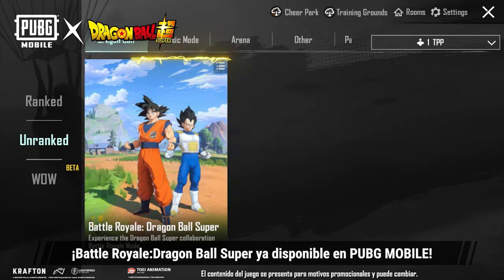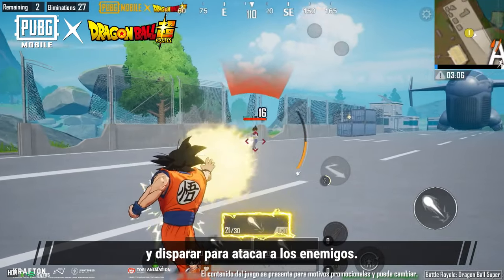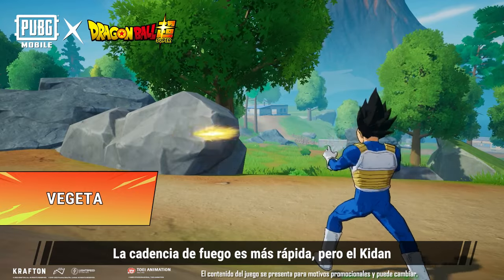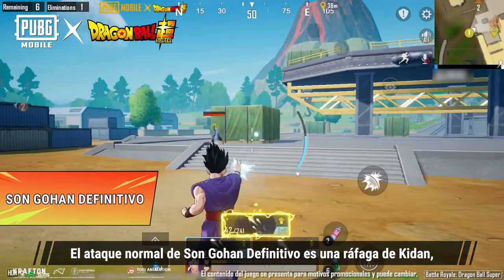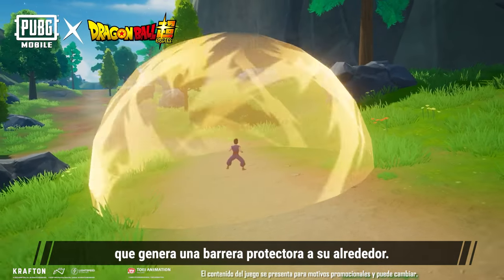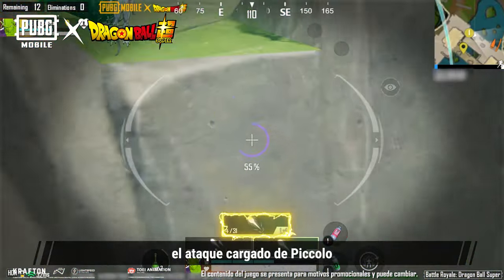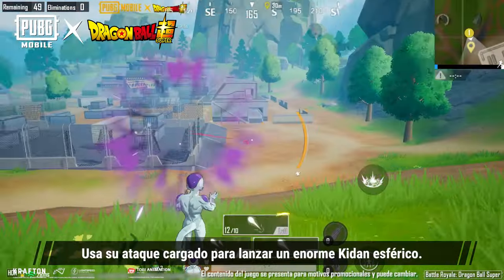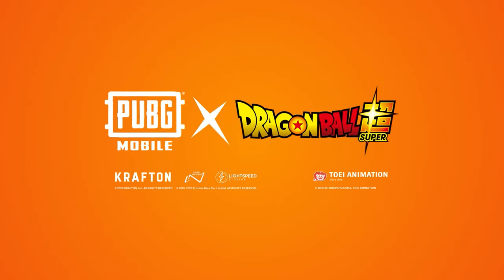PUBG MOBILE | Guía de habilidades de los personajes de Battle Royale: Dragon Ball Super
¡Battle Royale: Dragon Ball Super ya está disponible en PUBGMOBILE!
En este modo de juego, podrás luchar mientras juegas como los personajes de DragonBallSuper.

¡Conozcamos más sobre cada personaje y sus habilidades!